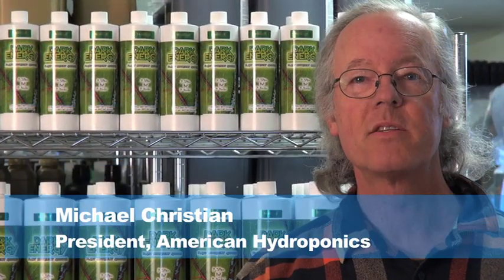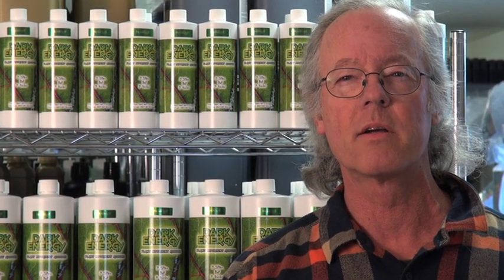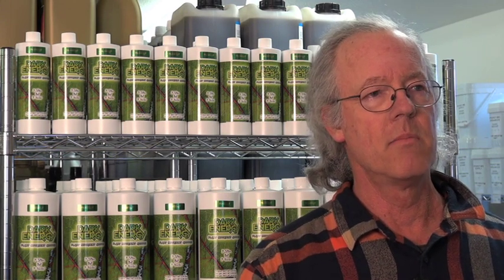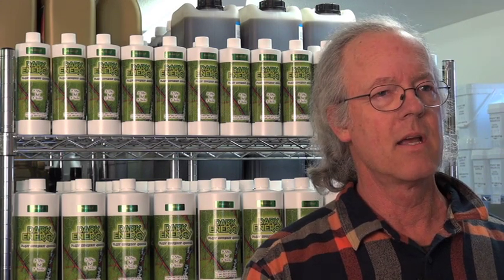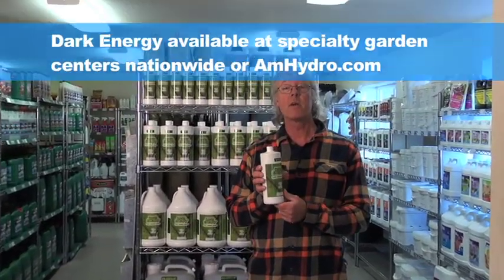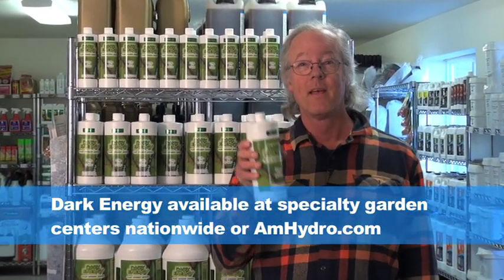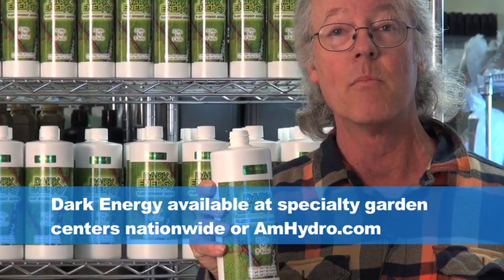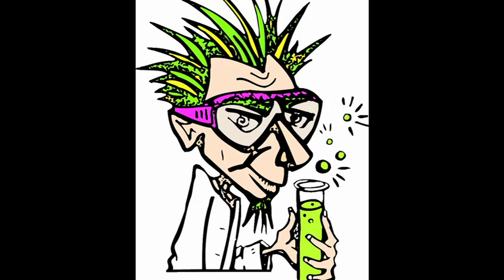Dark Energy Nutrient Bio-Blend | How It Works | American Hydroponics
Michael Christian talks about Dark Energy, and why it works like nothing else out there.

The tag line "It stinks but it rocks" is very appropriate.  The general rule is, if you can't smell it in your reservoir, you need to add more.